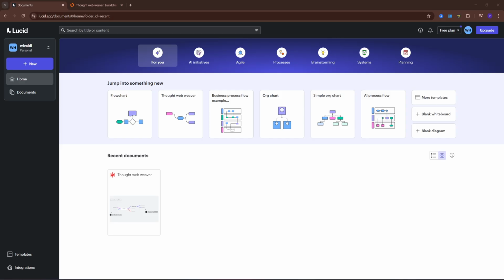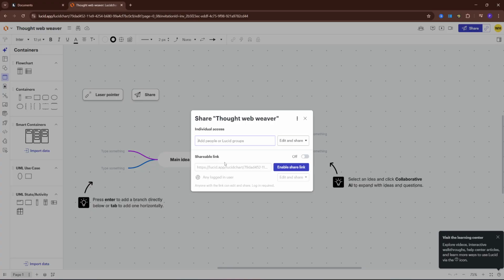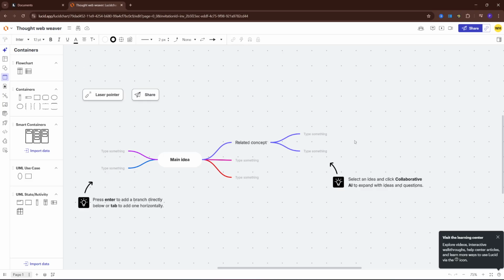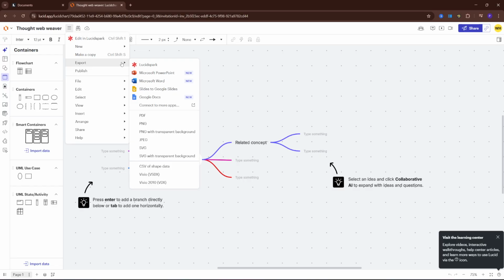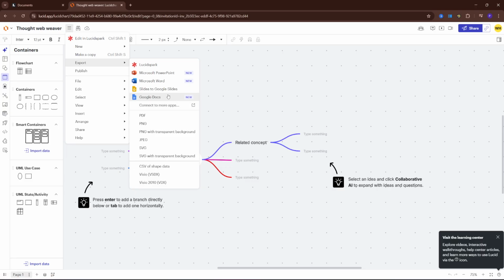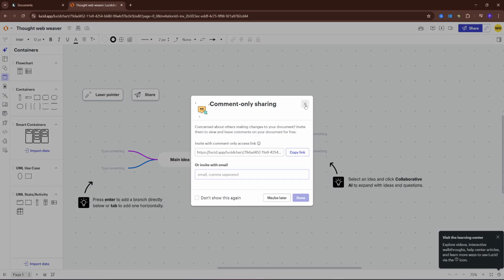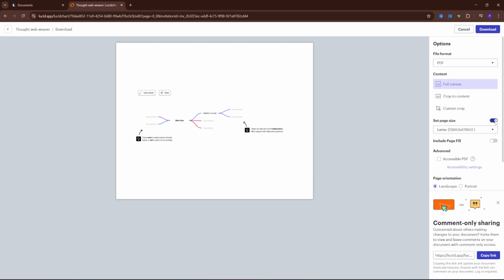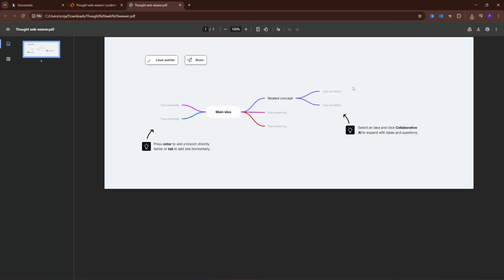How To SAVE LUCIDCHART DIAGRAM (QUICK & EASY) 2026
In this video, I'll show you how to save a Lucidchart diagram step by step. This is a complete guide on saving Lucidchart diagrams properly in 2026, whether you want to keep them online or export them for later use. If you've been wondering how to save your Lucidchart work the right way, this is the video you need to watch! 💡📊✅